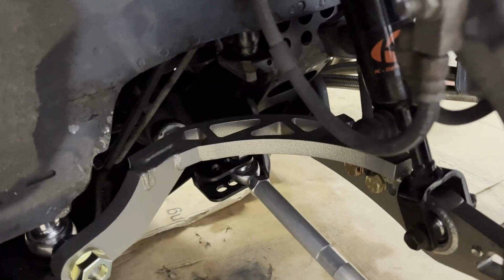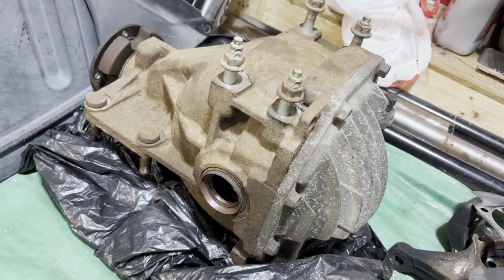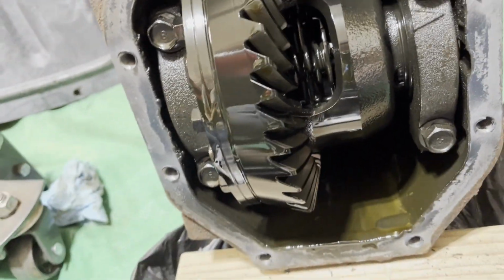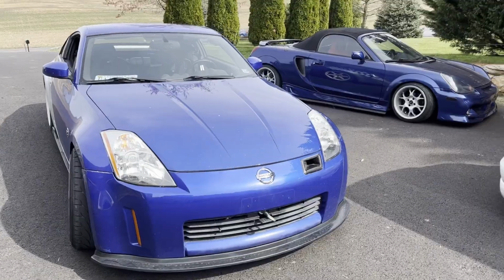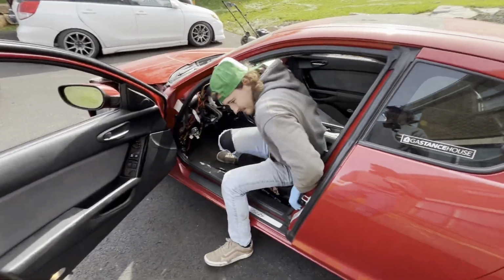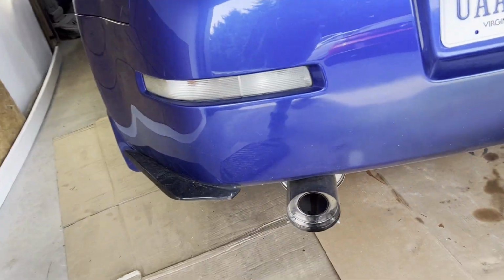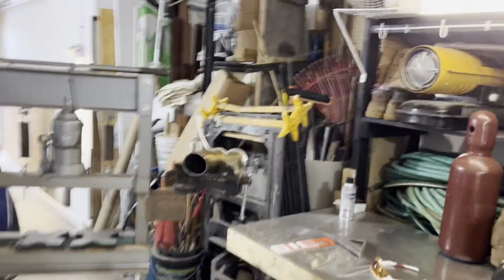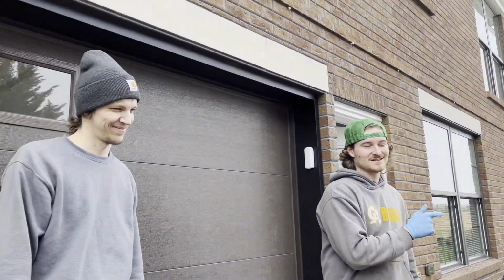This will TRANSFORM The Look of Your Mazda Rx8...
"He is not here; for He is risen" Matthew 28:6

Rx8 LSD install. 350z custom exhaust. And quick and easy mods on the Rx8 that should have been fixed by Mazda years ago.

Red Anodized Spray Paint:

Follow the Instagrams for the in between!